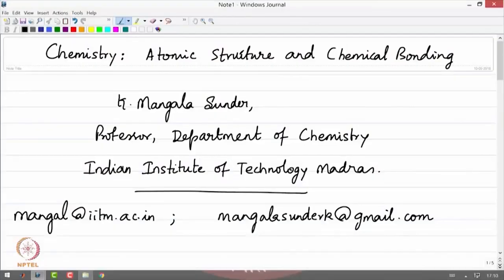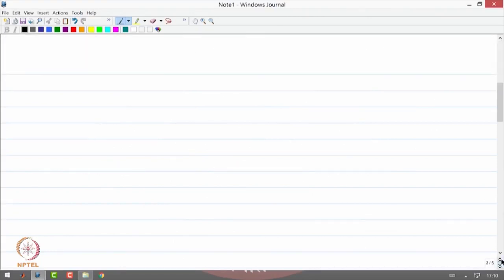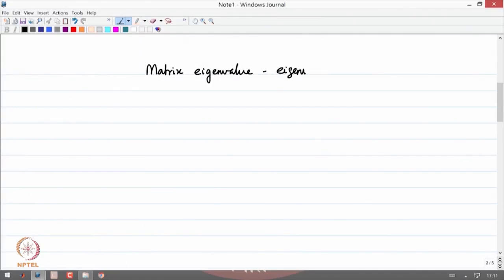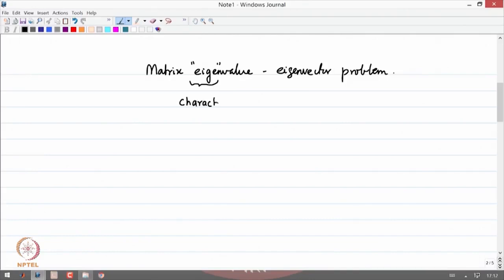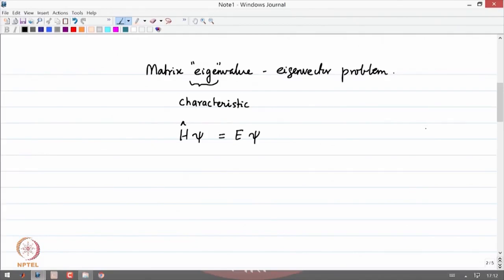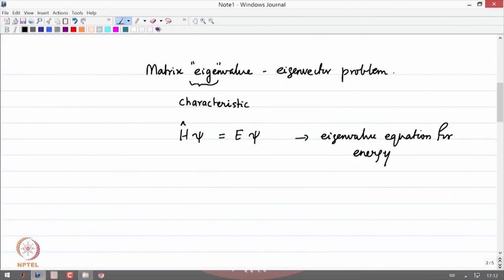Elementary Mathematics: Matrix Eigenvalues and Eigenfunctions: Part I.